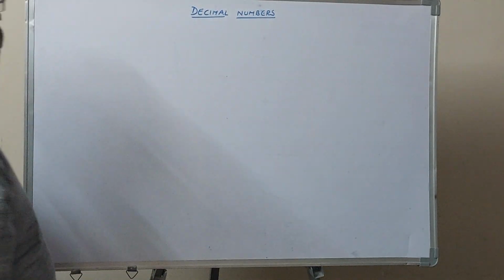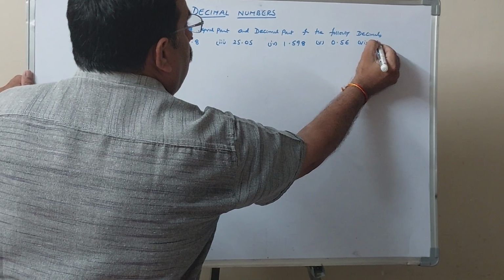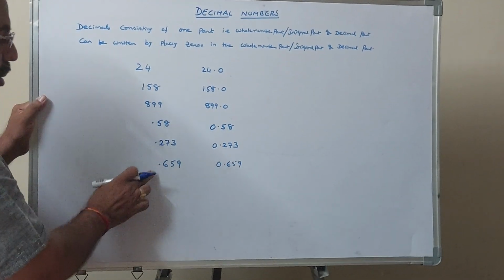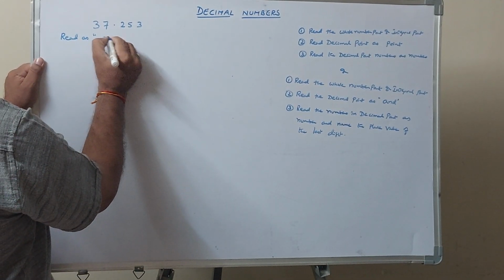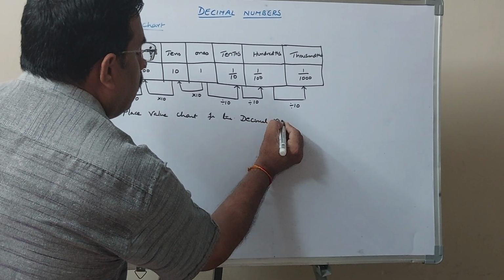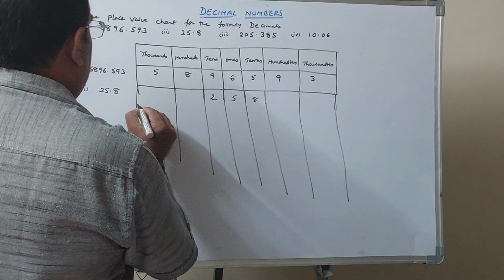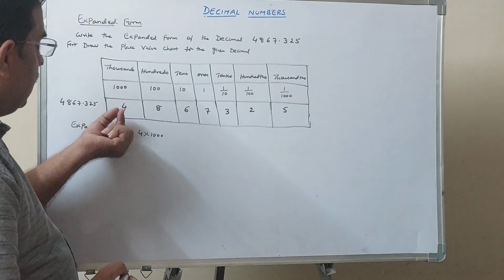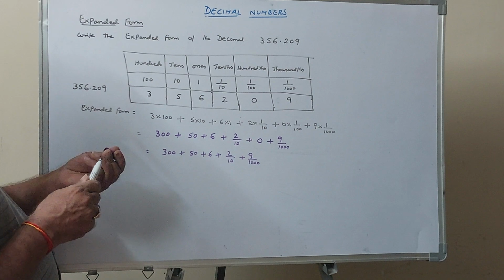Decimal Numbers or Decimals _ Introduction _ Place Value Chart